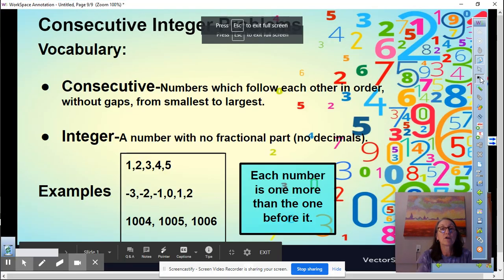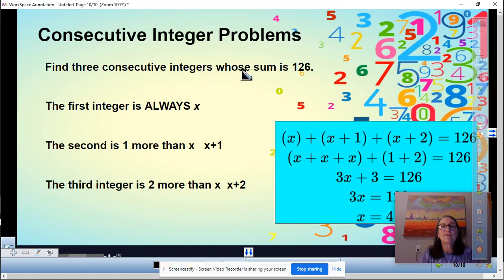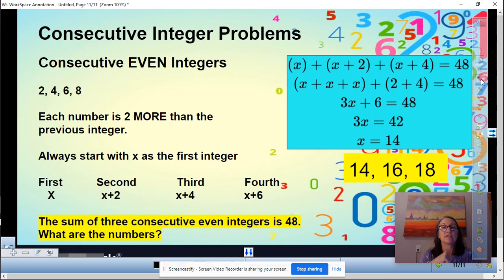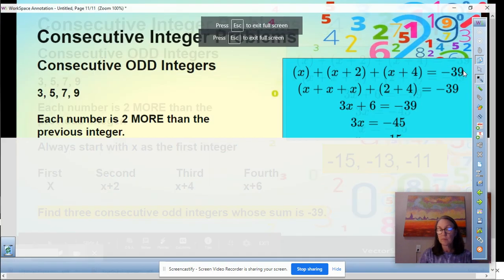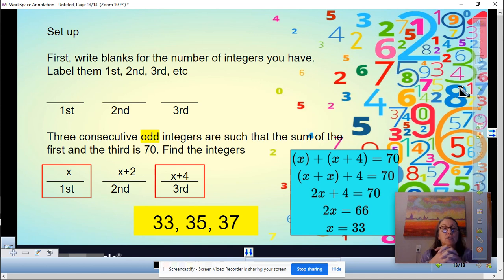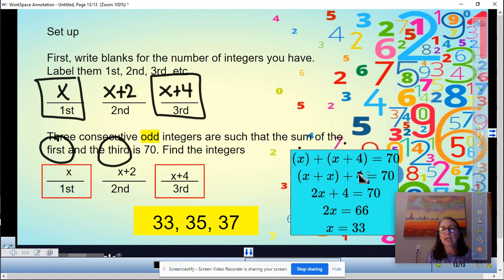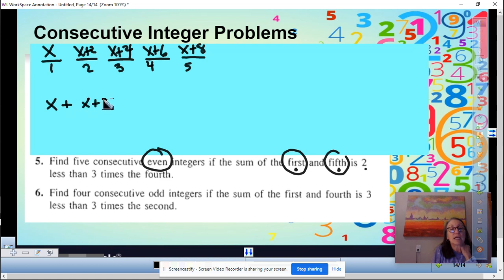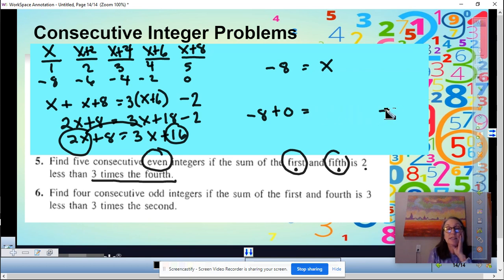Consecutive Integer Problems